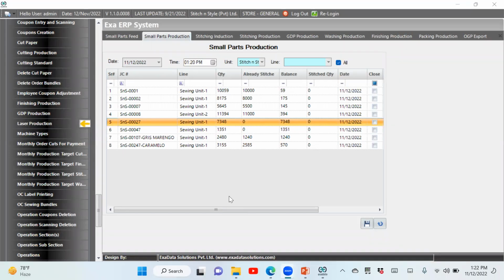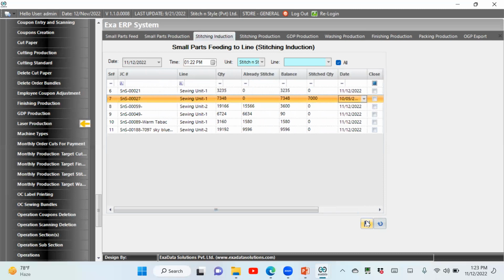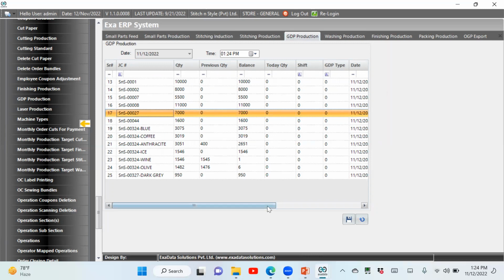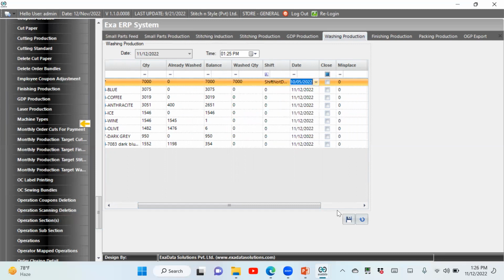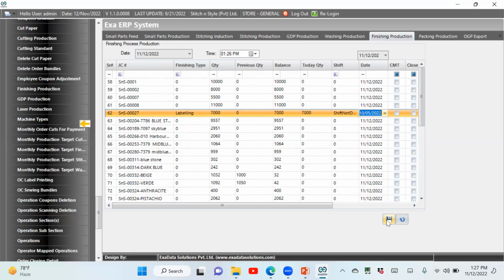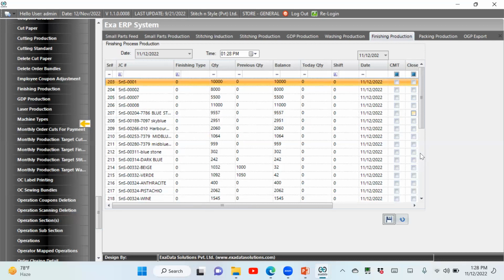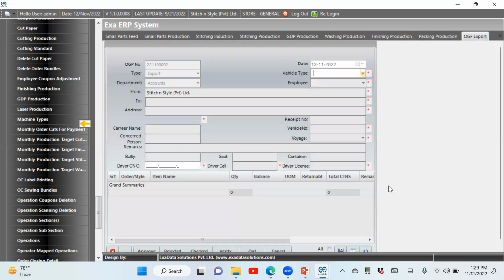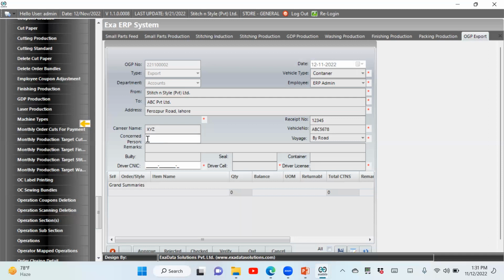Production Process (Part -2)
Small Parts Production - Packing Production